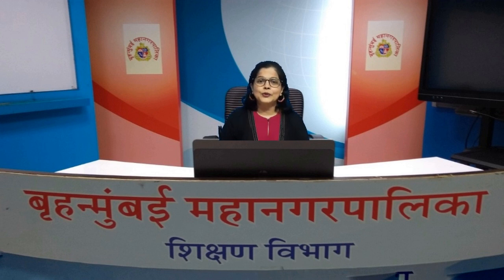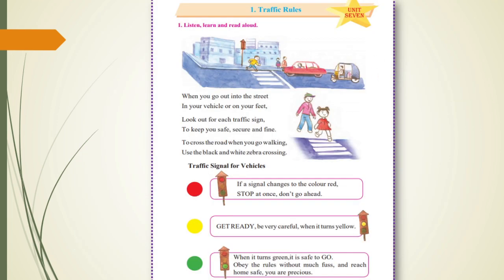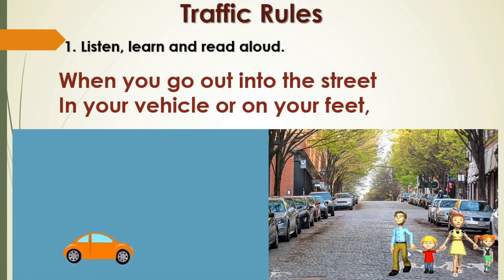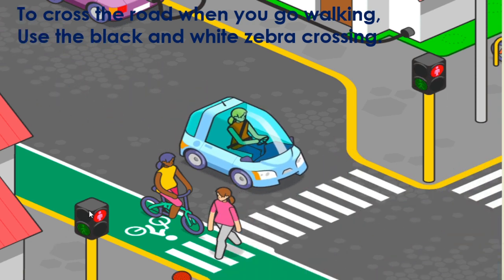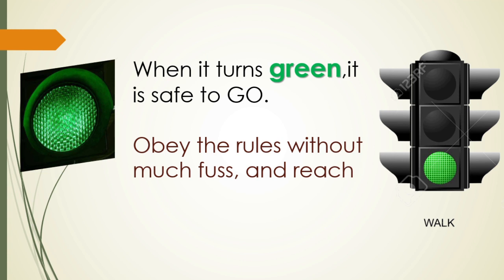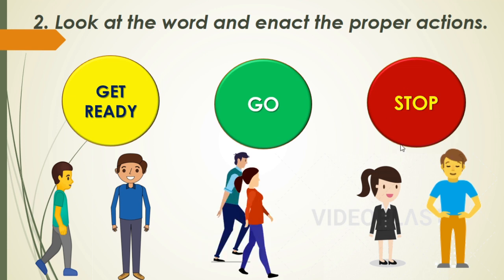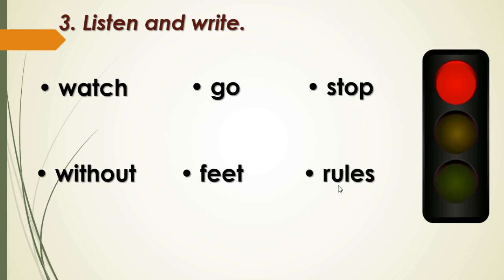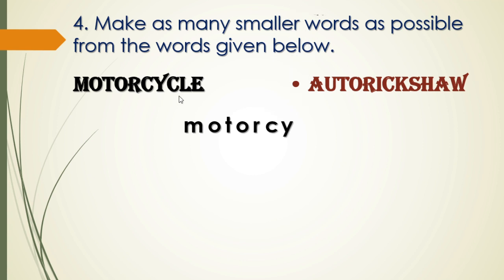7.1 Traffic Rules | Std : 1st | Subject : English. By, Akshata Ajay Kale.